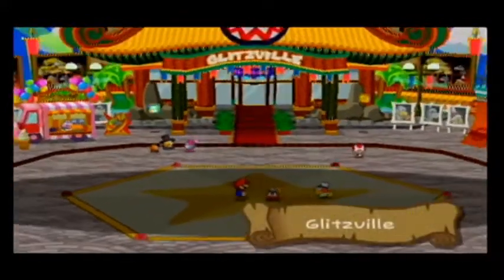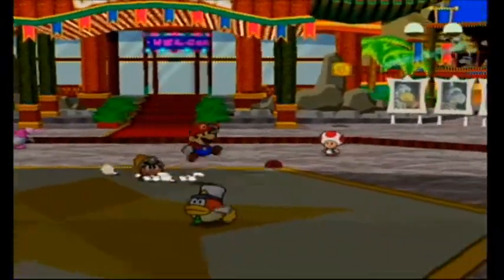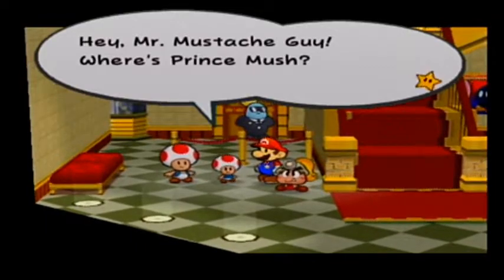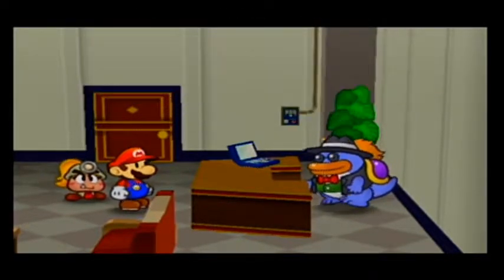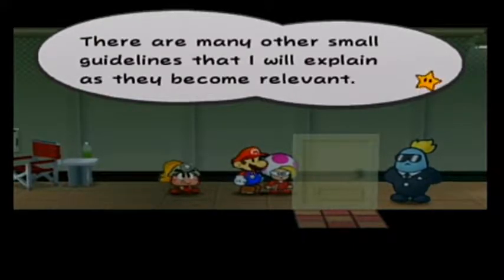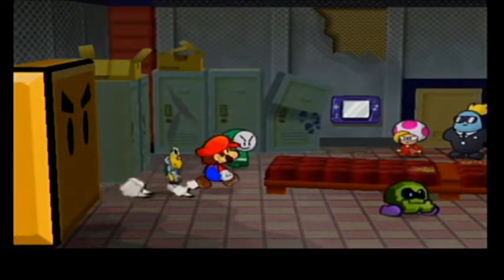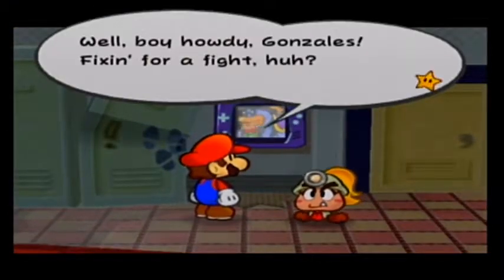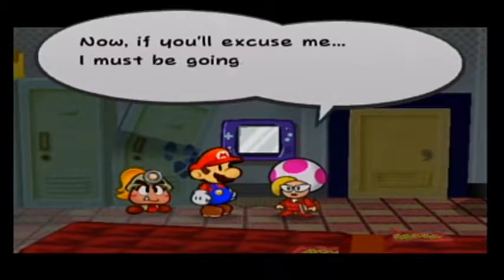Paper Mario TTYD Part 17: in which Arty becomes a pro wrestler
We finally go to Glitzville and realize we need to become a fighter in order to earn the next Crystal Star!